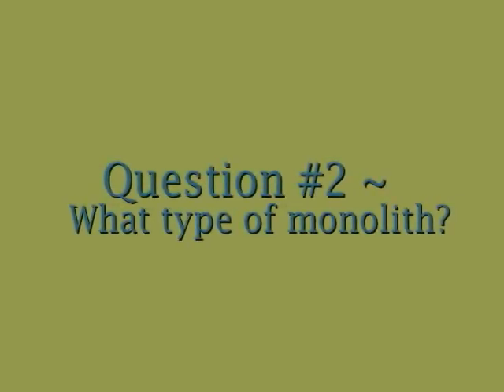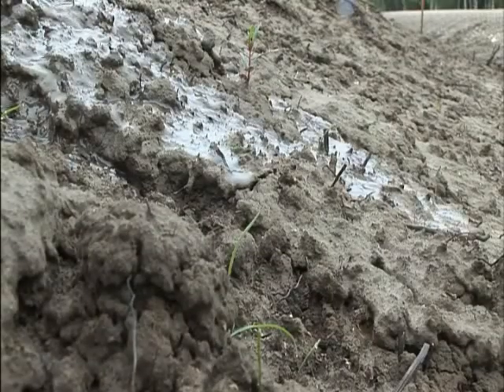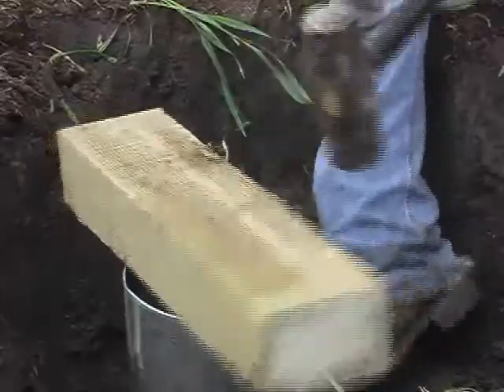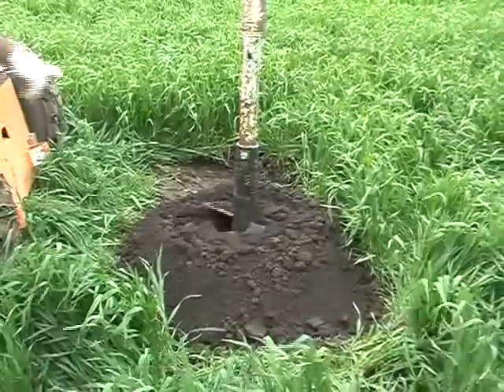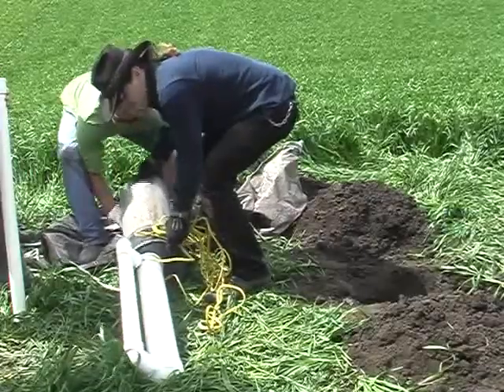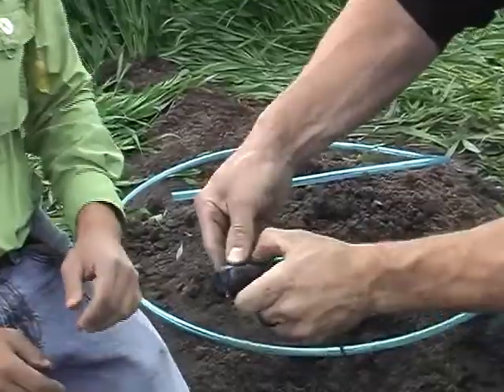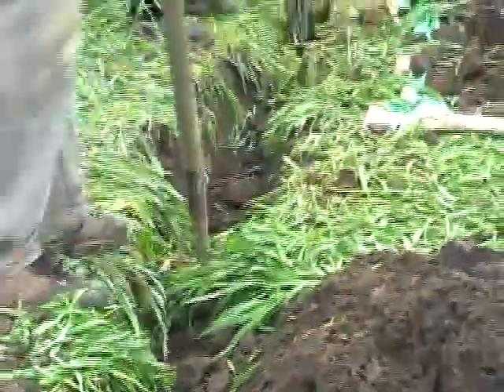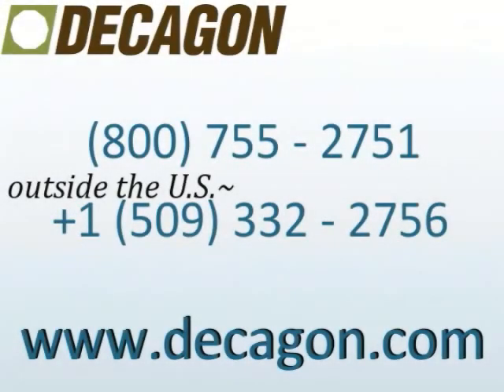Drain Gauge G3.flv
Lyzimetr s pasivním kapilárním sáním